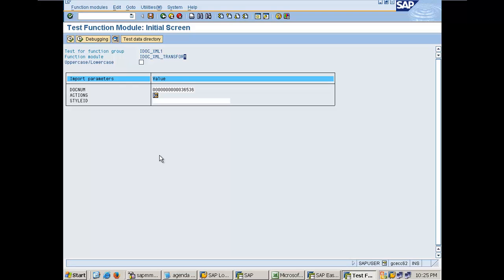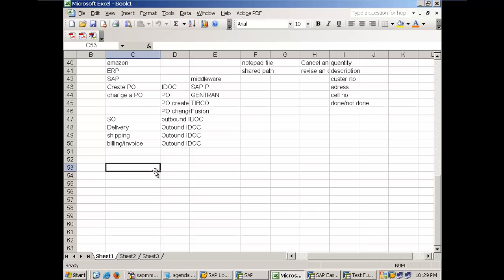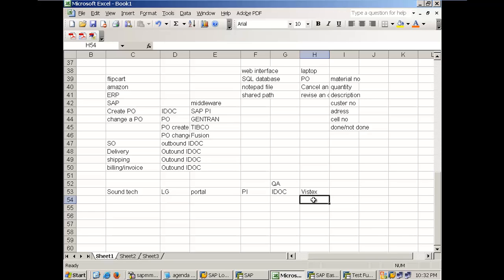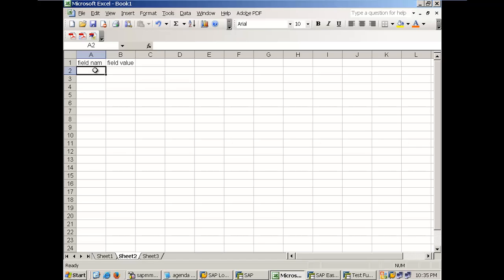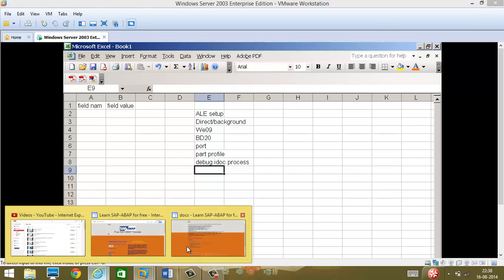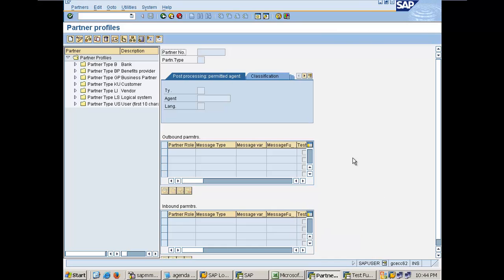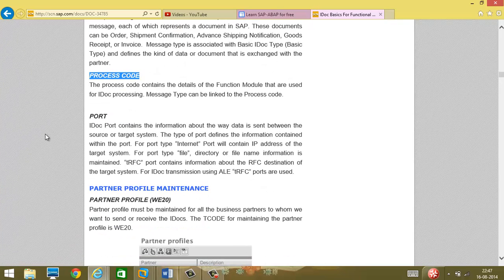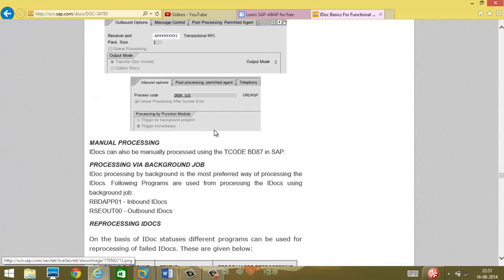ALE IDOC-Part 2 : Day 22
IDOC concepts
Port
Partener Profile